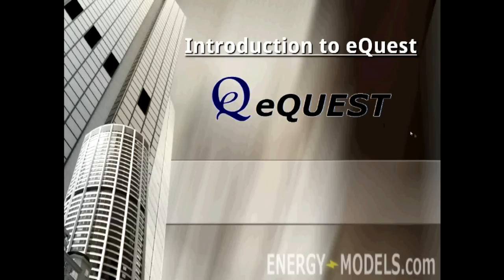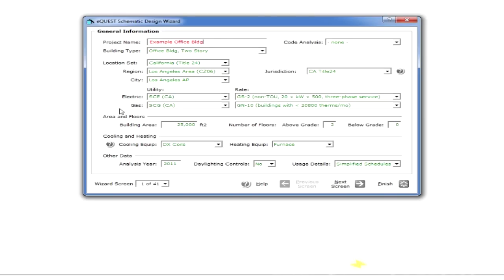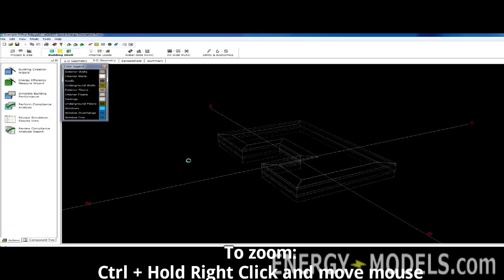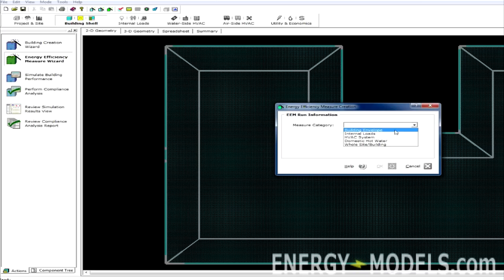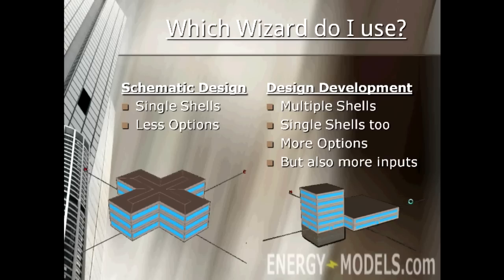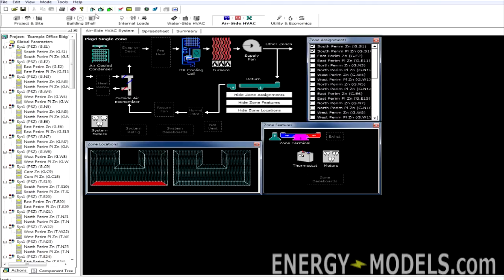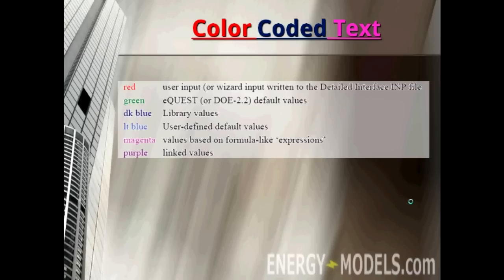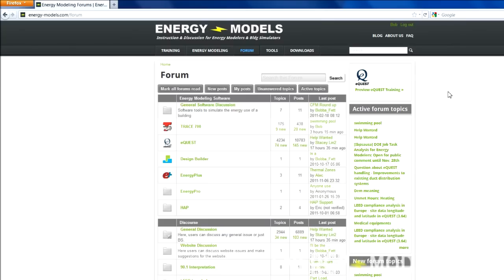eQUEST Tutorial - How to use eQUEST - Energy-modeling software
In this Demo from Energy-models.com, we learn the basics of eQUEST and we walk through the actual program.

Always use a mouse - we use this one!

Take the full course at Energy-models.com/training

Covered in this video:

Schematic Design Wizard
Design Development Wizard
EEM Wizard
Detailed Mode
File types in eQUEST